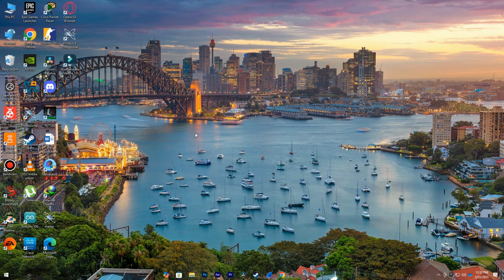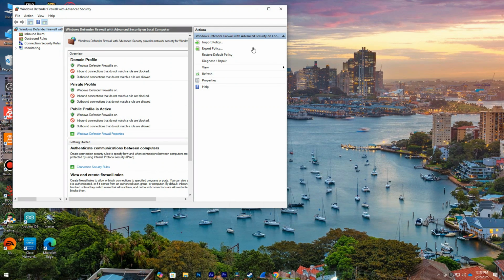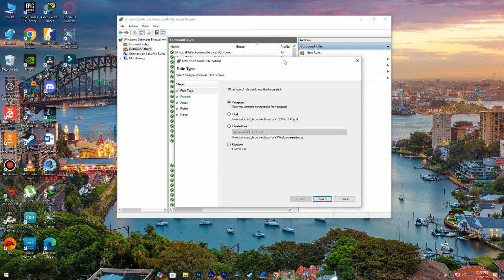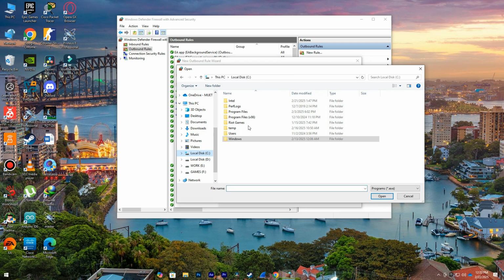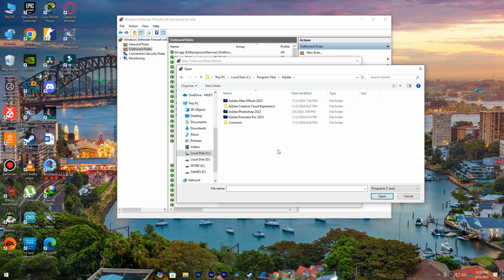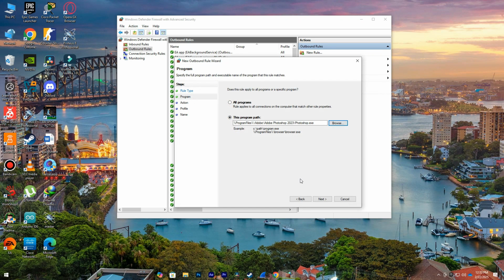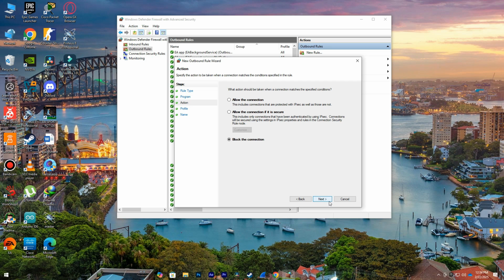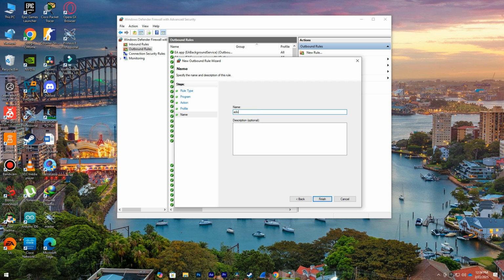How to Block Adobe Photoshop Internet Connection (2025)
How to Block Adobe Photoshop Internet Connection (2025) – Easy Guide

Want to block Adobe Photoshop from accessing the internet? This simple guide will show you how to use Windows Firewall or third-party tools to block Photoshop’s online access.